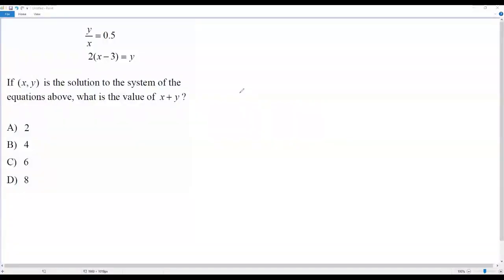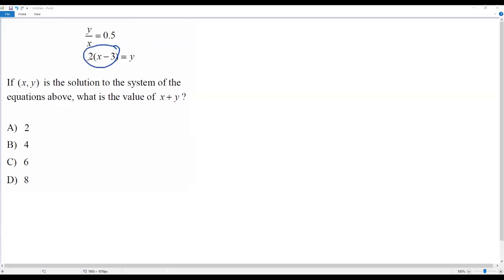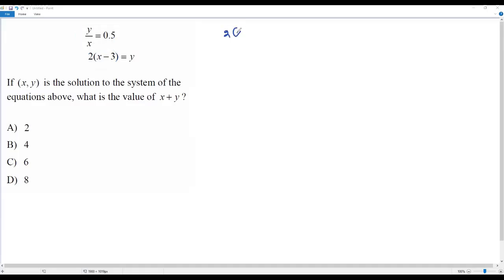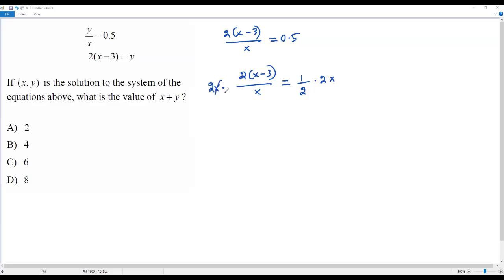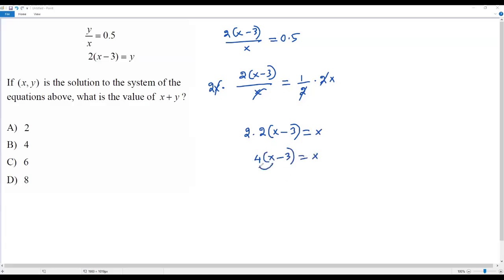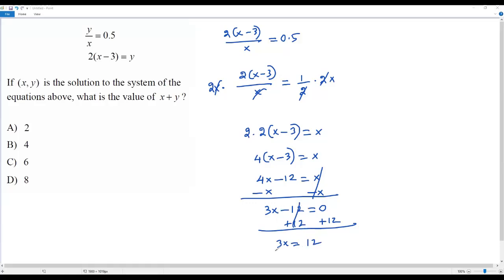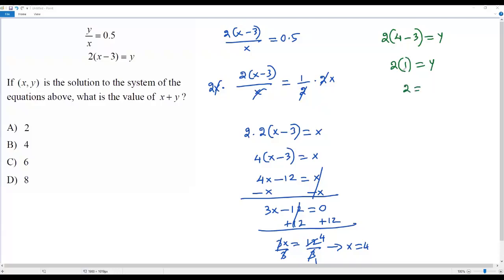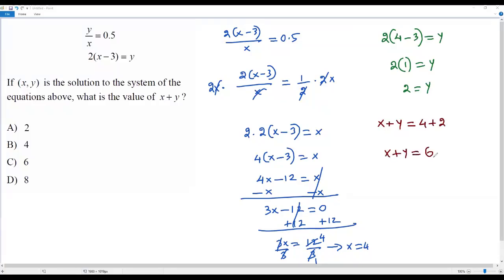SAT Math (Algebra)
y/x = 0.5
2(x - 3) = y

If (x, y) is the solution to the system of the equations above, what is the value of x + y?

A)  2
B)  4
C)  6
D)  8